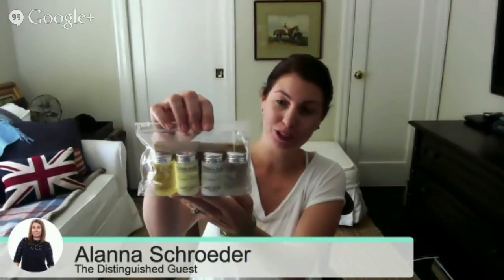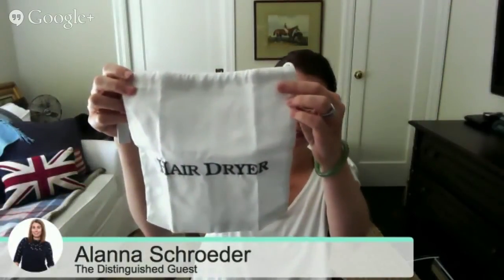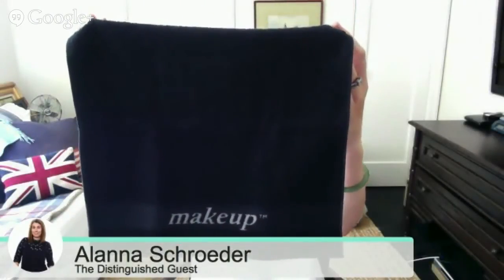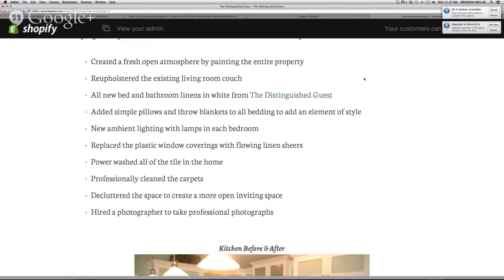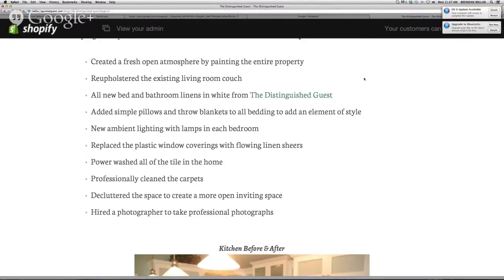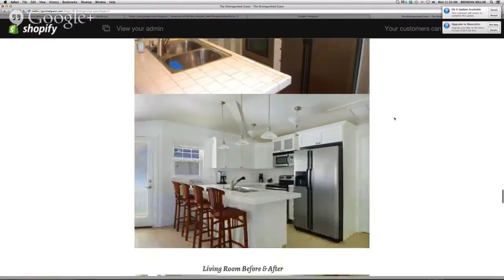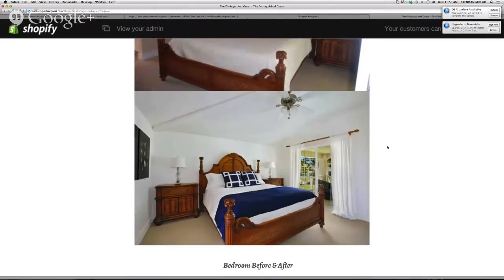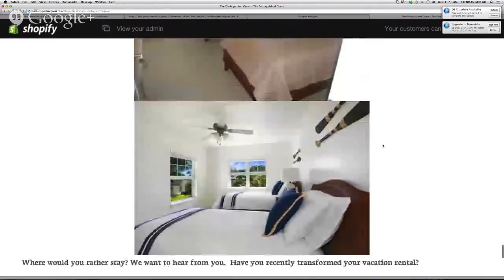Vacation Rental Amenities from The Distinguished Guest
I interview Alanna Schroeder from The Distinguished Guest - a boutique VR amenities store. She is a vacation rental owner who saw the need to bring luxury Hotel quality amenities to the Vacation Rental market.  We also get into an inspirational transformation that Alanna did with her VR in Hawaii. Wait till you see the before and after photos!

*** Read my eBook “7 Listing Site Secrets to Get Booked FAST”

**Many of the concepts I reveal in this eBook are the same strategies that landed me a spot as one of 12 speakers at the 2014 Vacation Rental World Summit. This eBook could be the best $ you can invest in your Vacation Rental business, and can double or triple your inquiries in some cases. How many thousands of dollars is that worth? Learn how I was able to dominate the first page of Google, step by step!